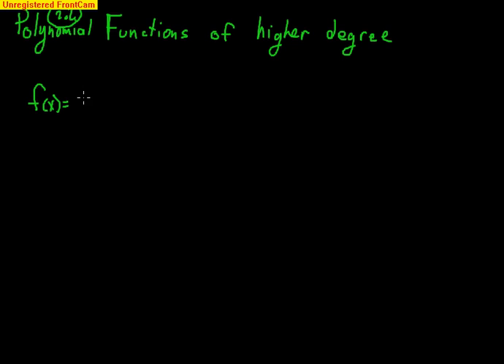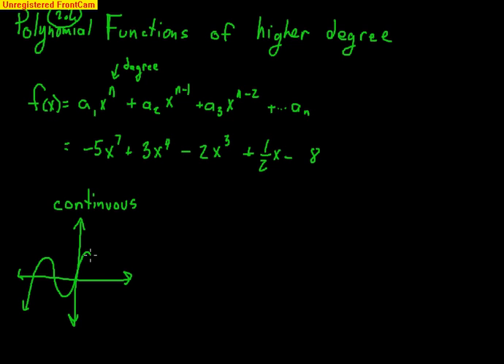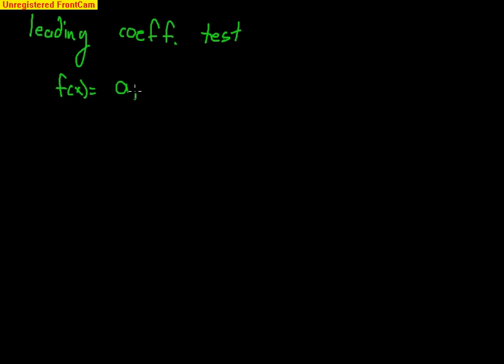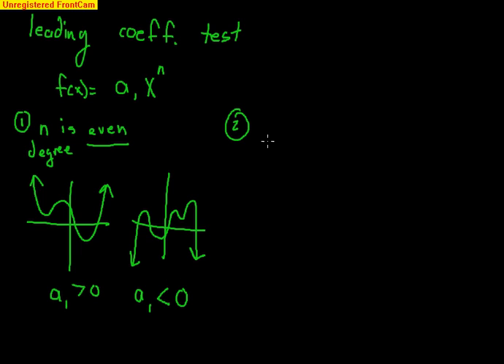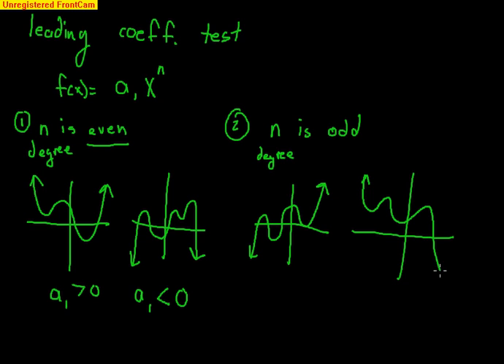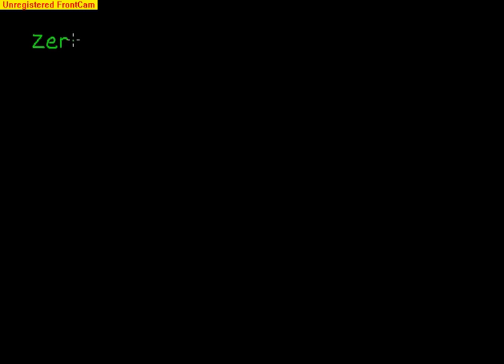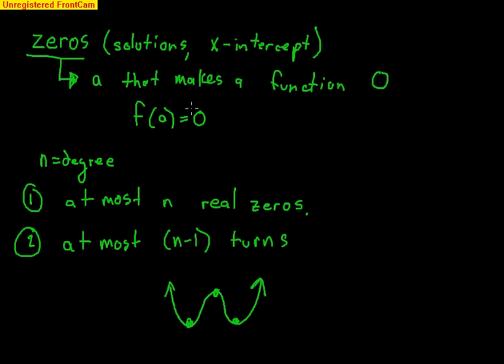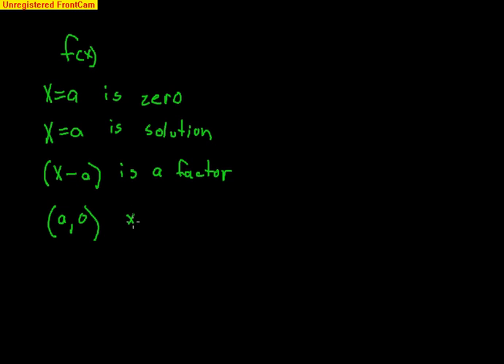Pre-Calculus: Section 2.2 Polynomials of High Degrees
This video covers the leading coefficient test and finding the zeros of polynomials of degree higher than 2.